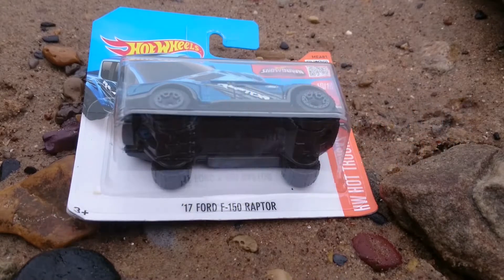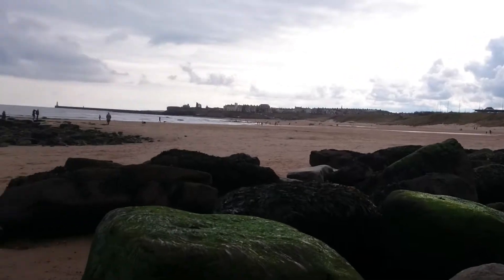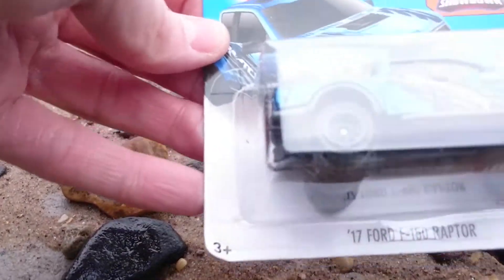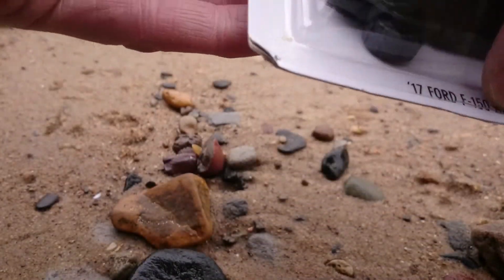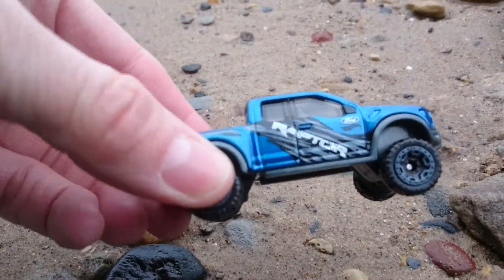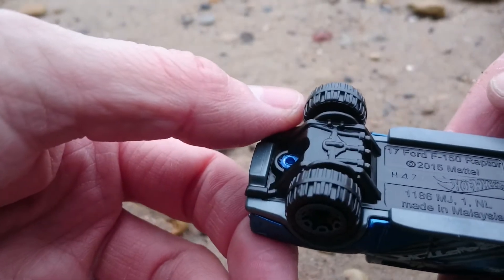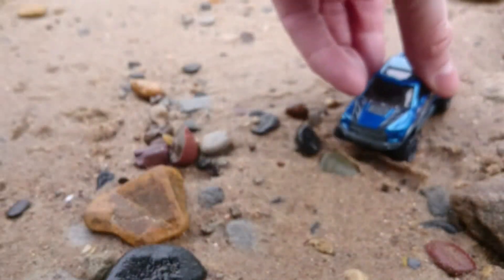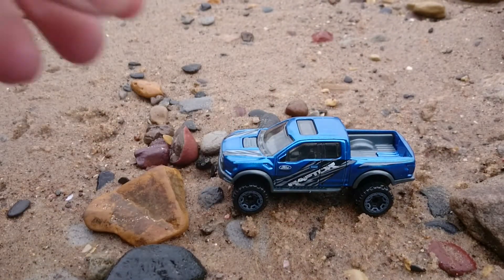Ford F150 Raptor from hot wheels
review of the ford f150 raptor from hot wheels
Nice day down at the beach, only 2 degrees C but still lots of people enjoying the beach.